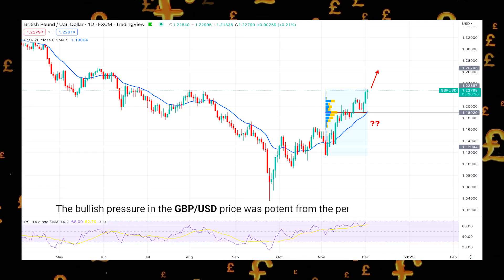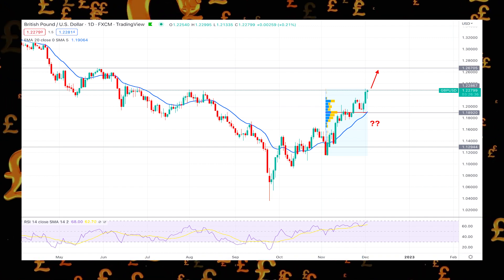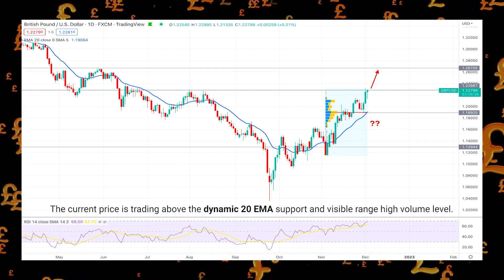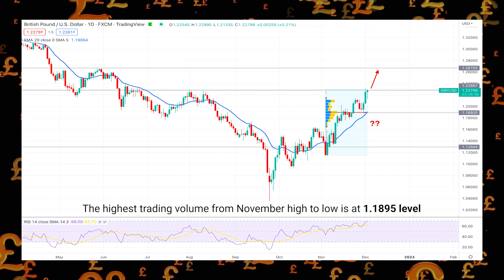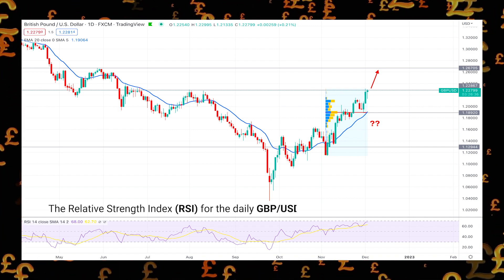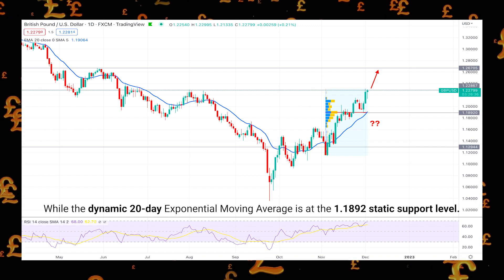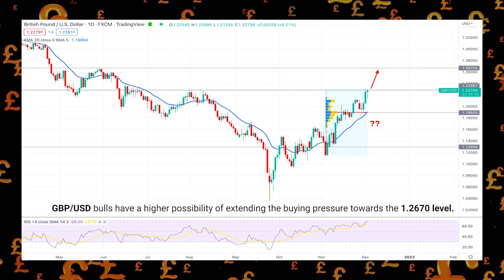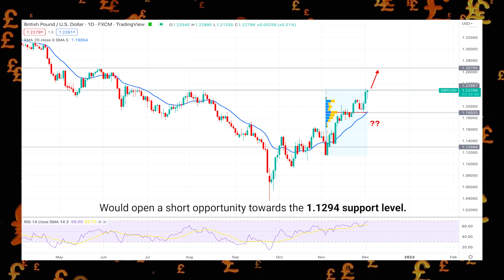GBPUSD Weekly Forex Forecast | GBPUSD Technical Analysis